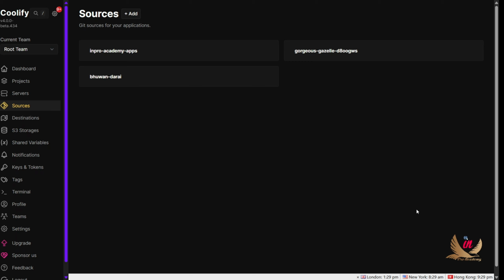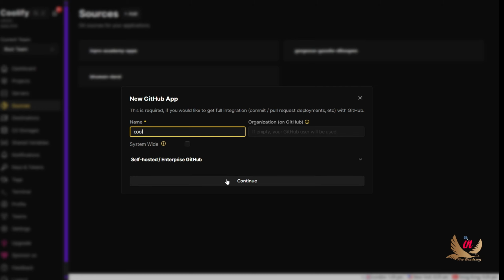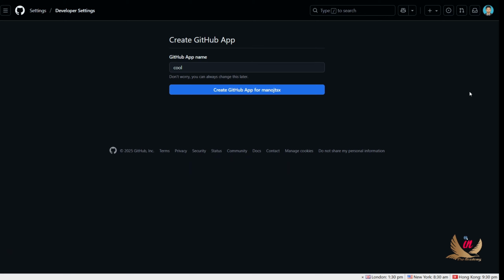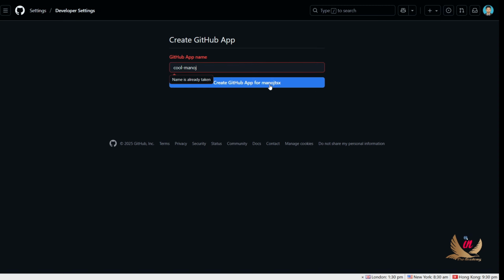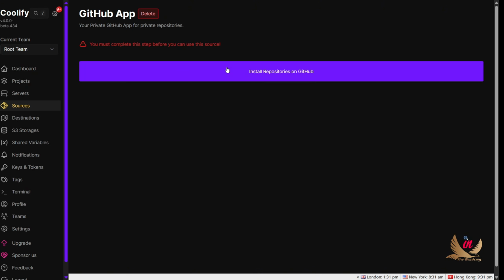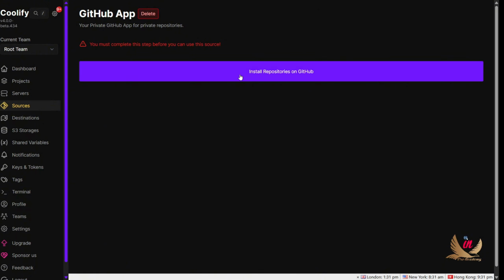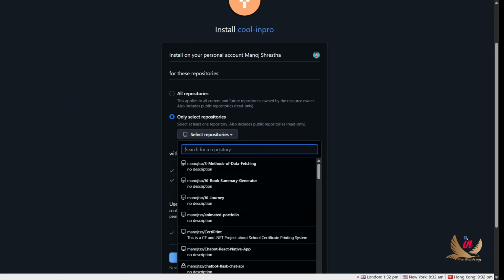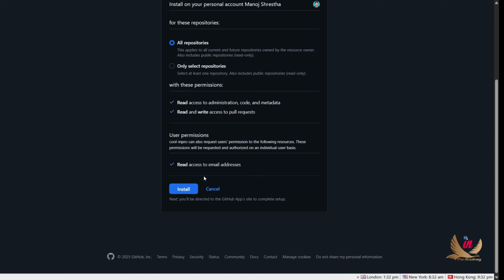Episode 4 : How To Connect Github With Coolify on Coolify VPS || Coolify Episodes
👉 In this episode, you’ll learn how to connect your GitHub repository to Coolify so you can deploy your projects easily on your Coolify VPS.
👉 We’ll walk through setting up Git access, adding your repo as a source, and preparing your app for automatic deployments.